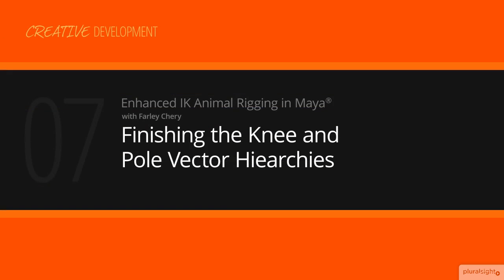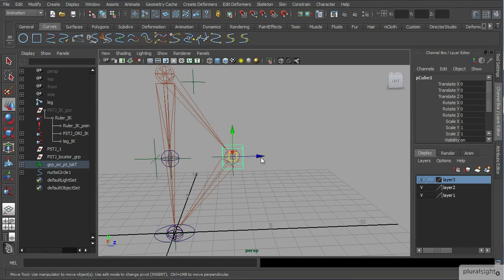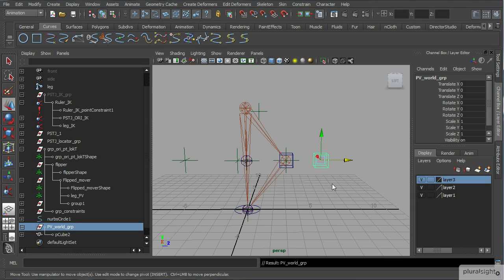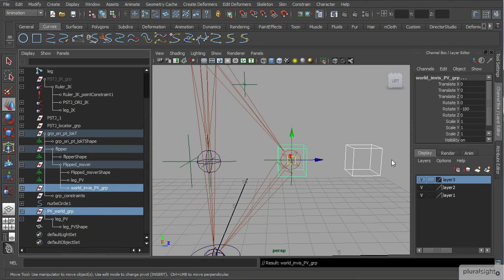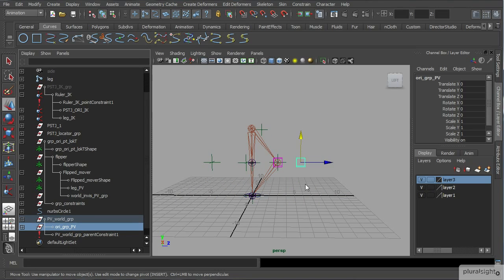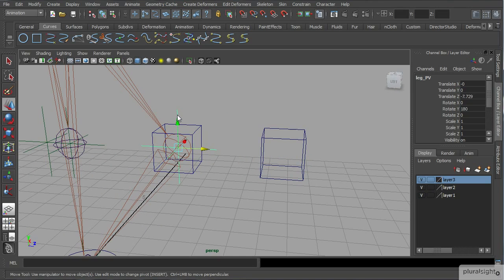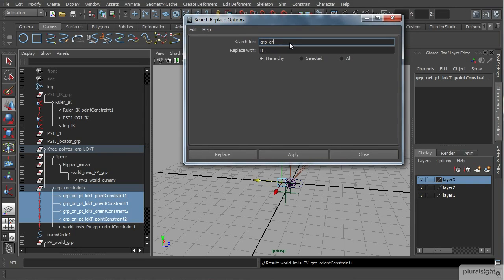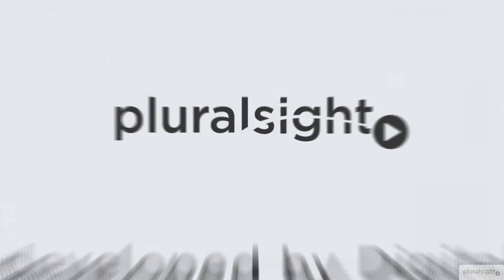Finishing the Knee and Pole Vector Hiearchies